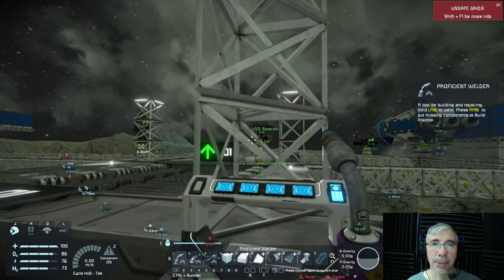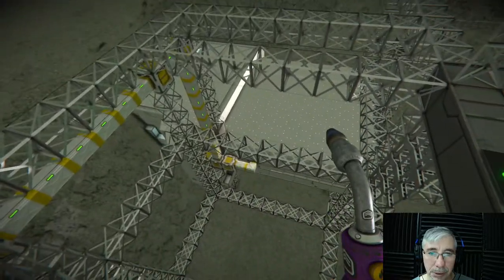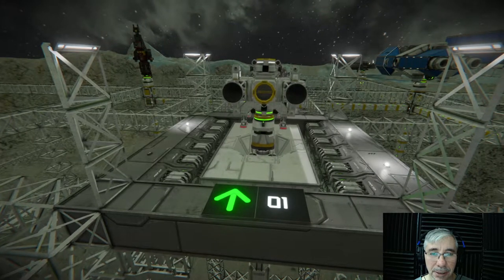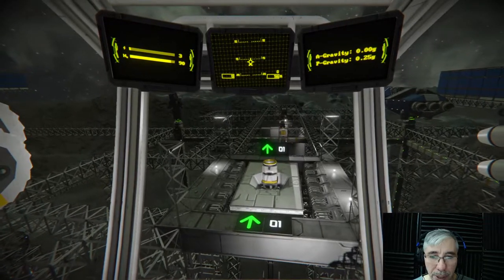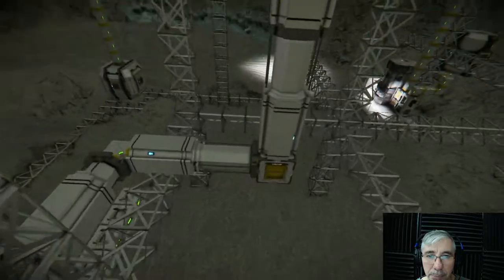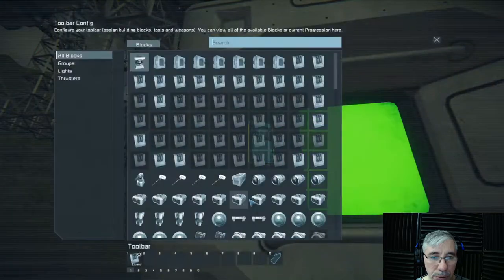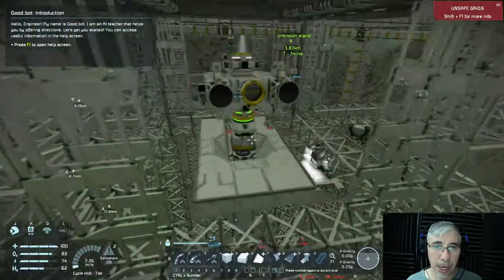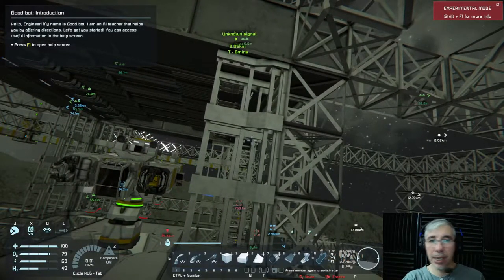Elite Dangerous Style Hangar Pt. 1 | Space Engineers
We are building a base in the Moon with a Ship Hangar that would mimic what we see in Elite Dangerous.